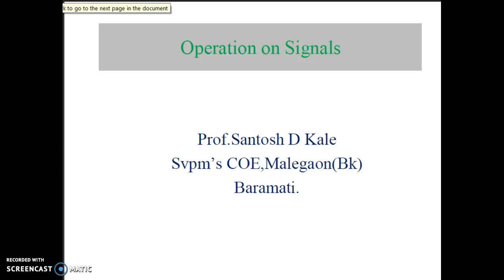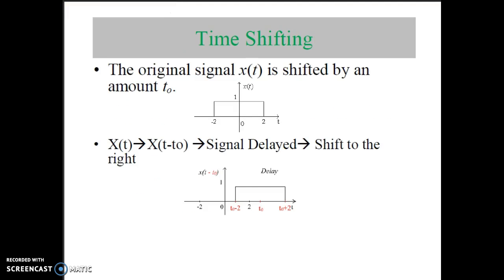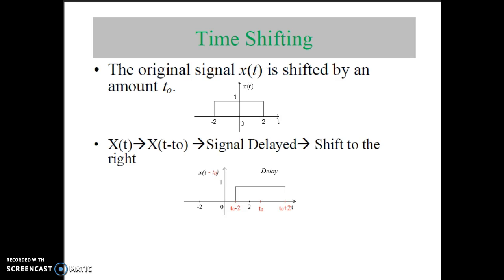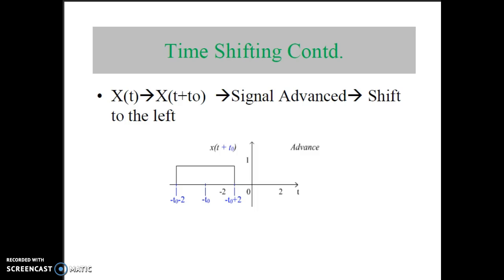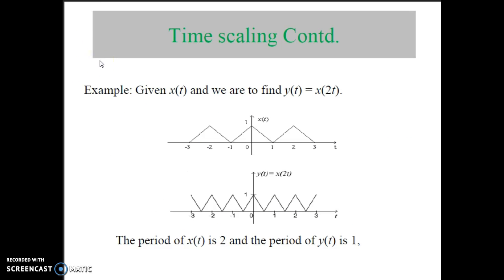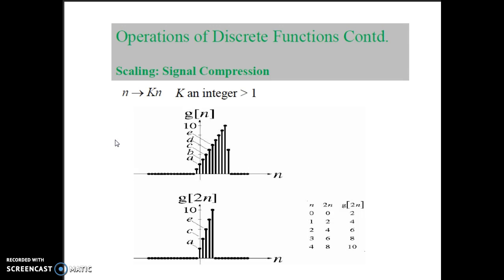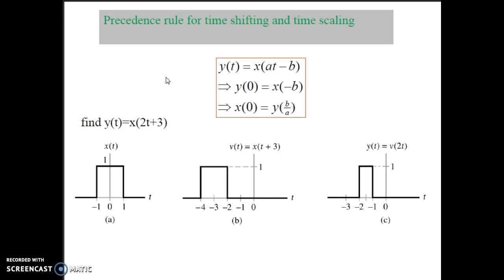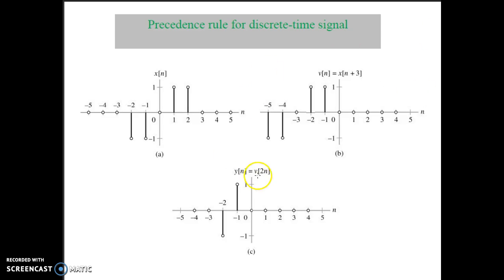Operation on signals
Video describe different operation performed on signals